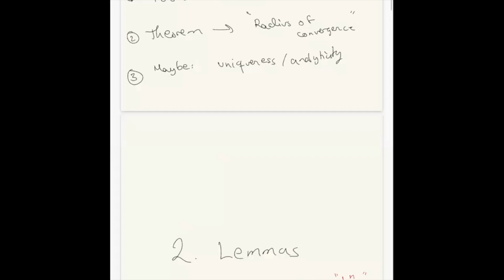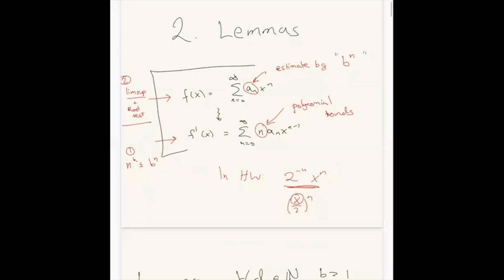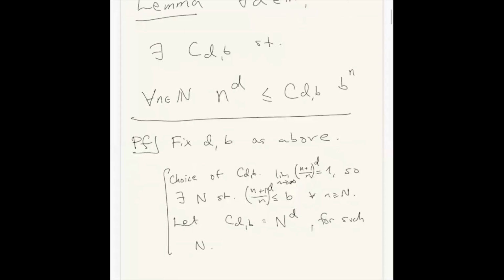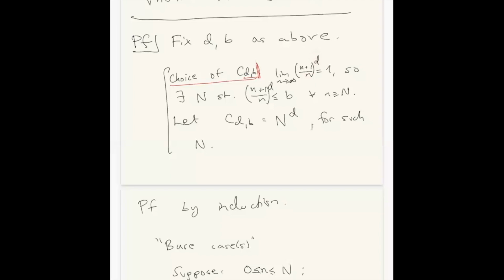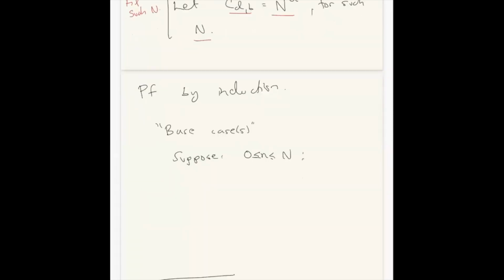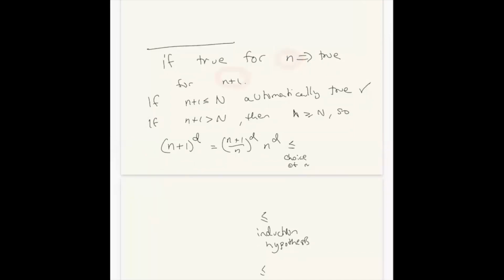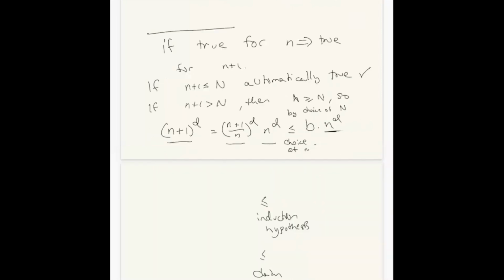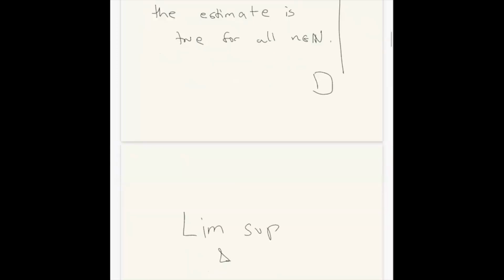Lecture: Week 8, Part 1, polynomial lemma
First part of Wednesday Lecture. There were some technical glitches, and latter part is better quality.